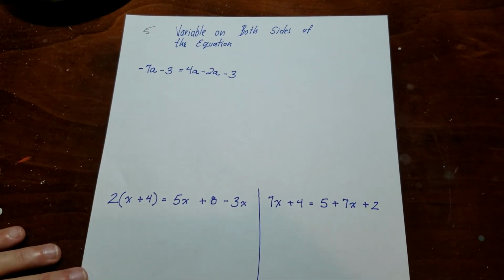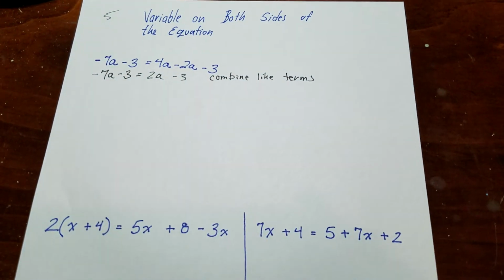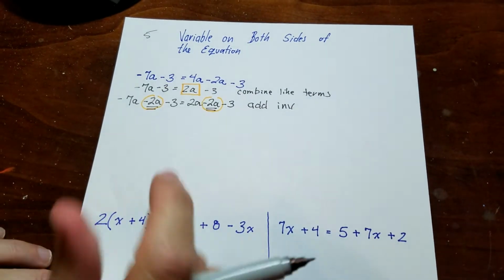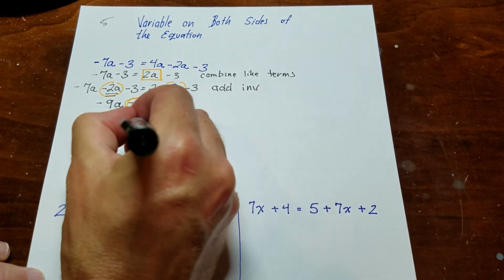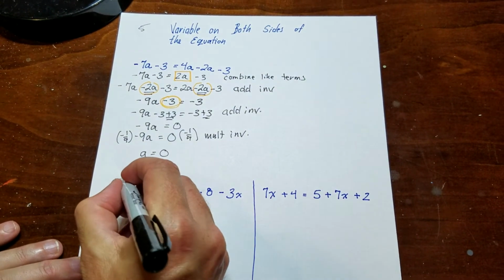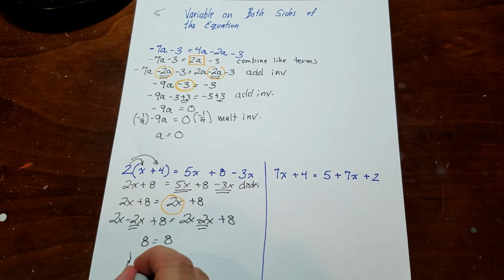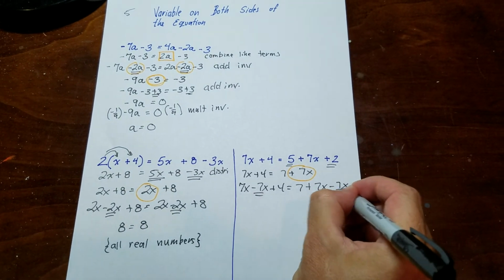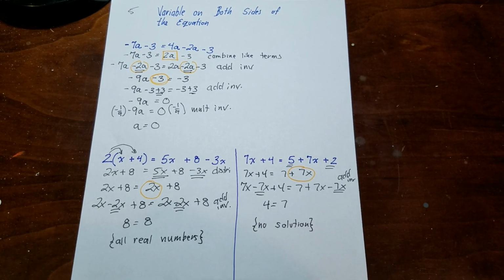Solving Equations 5: A Variable on Both Sides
This video shows you how to solve an equation where there is a variable on both sides.